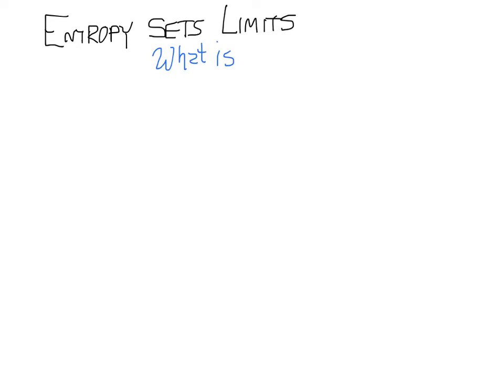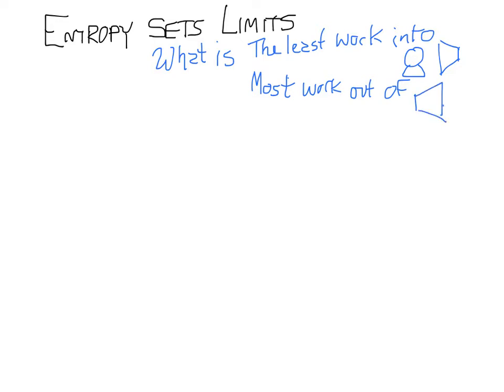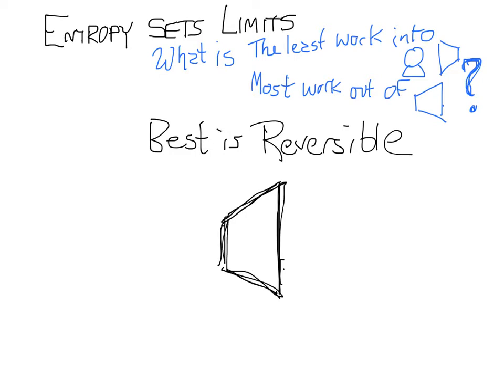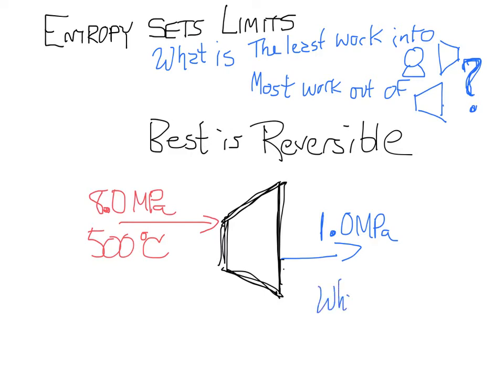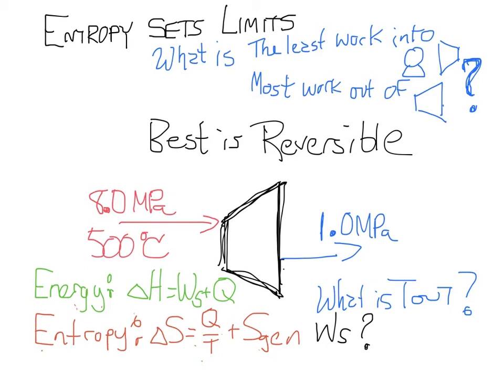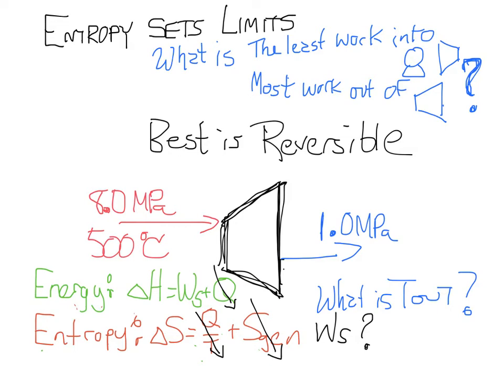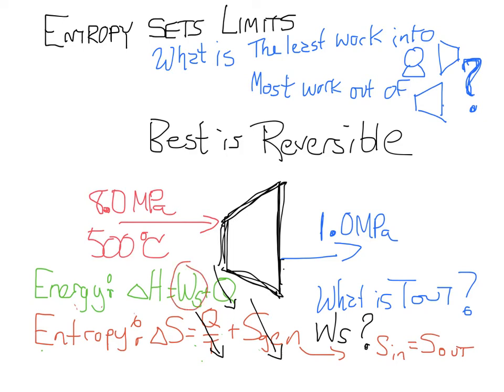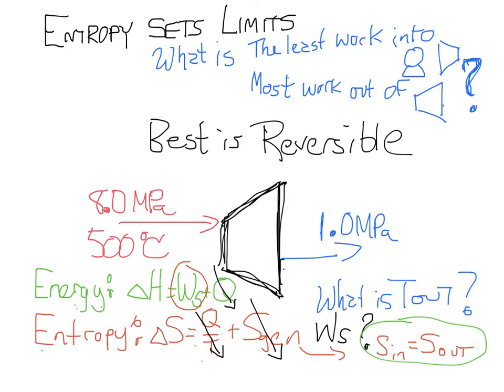Turbine example 1 2015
This is a simple example of how you apply energy and entropy balances to determine the maximum possible work out of a steam turbine.